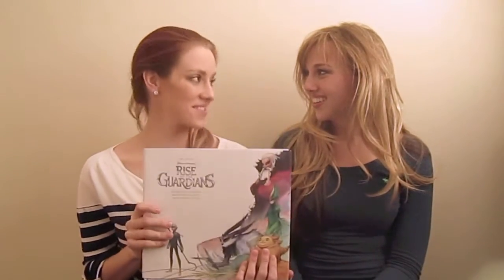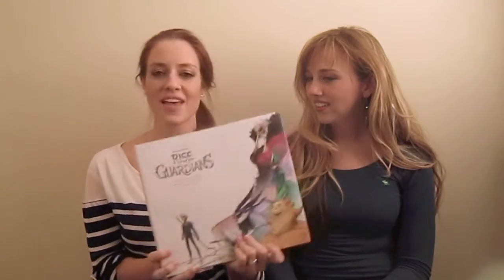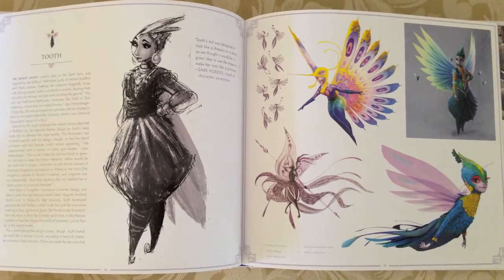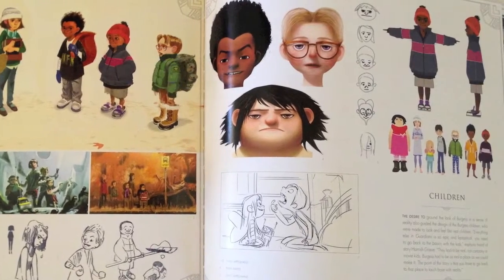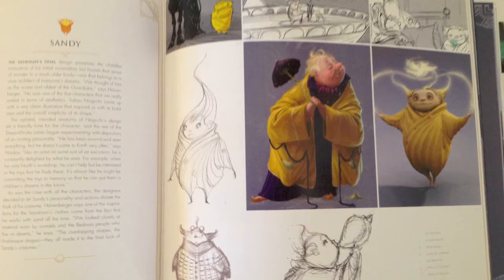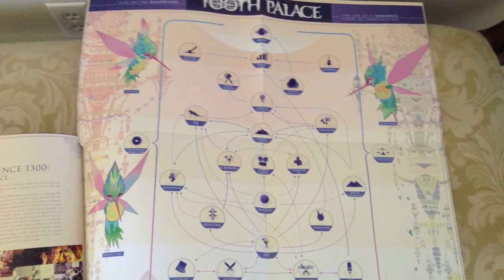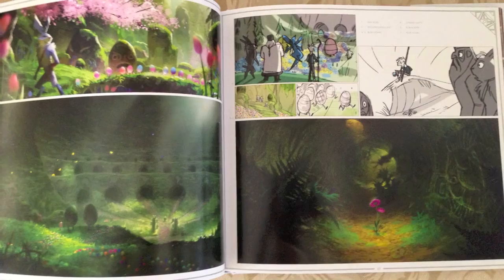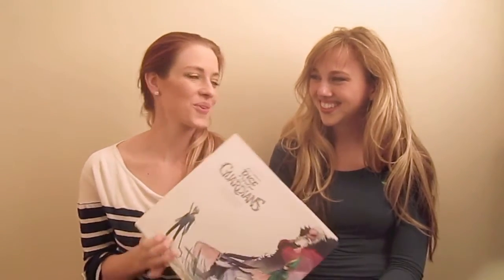Art of Rise of the Guardians (DreamWorks) | Rotoscopers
'The Art of Rise of the Guardians' is a new, art-of book that explores DreamWorks' Rise of the Guardians with concept art, designs, artwork & more!